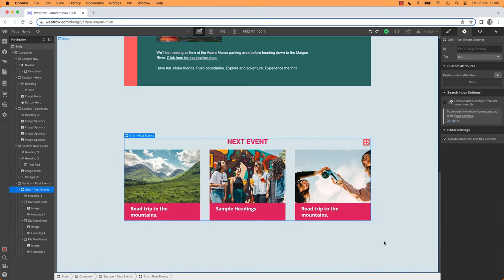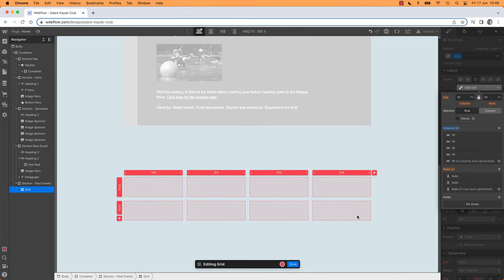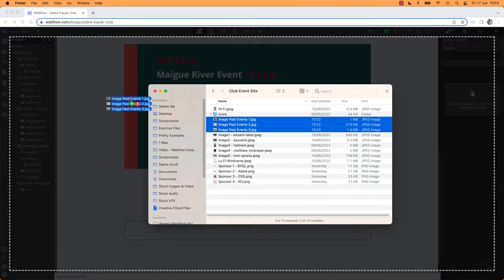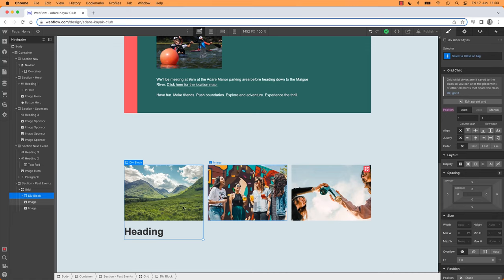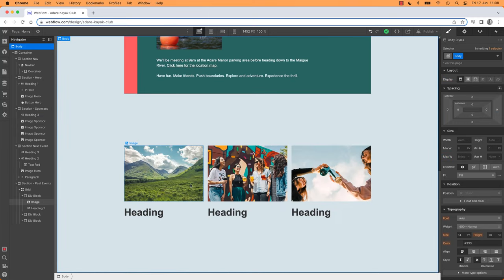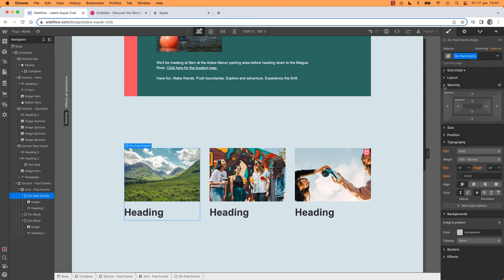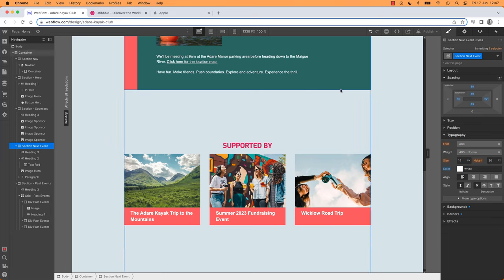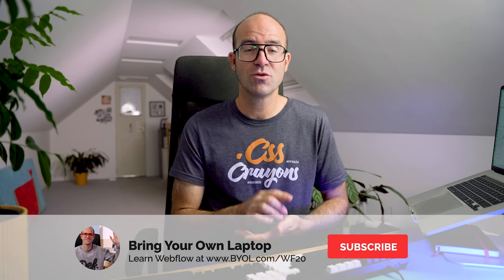Webflow Grids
Join my website to watch this full course + 30 others for $12p/m